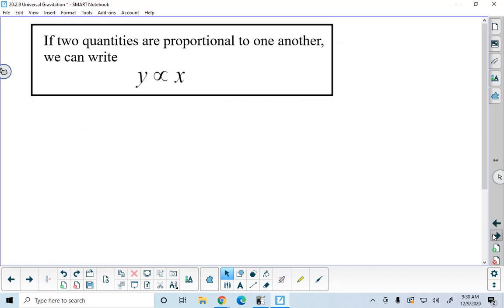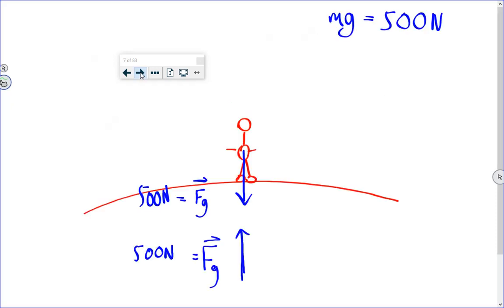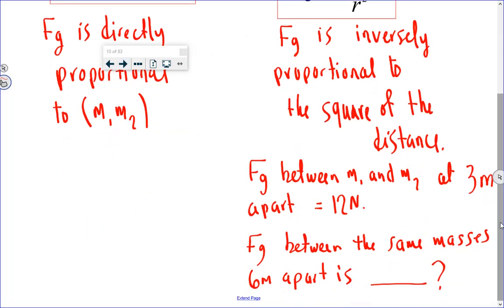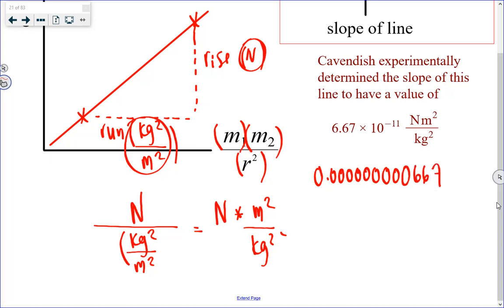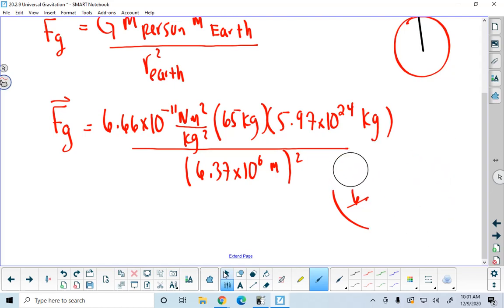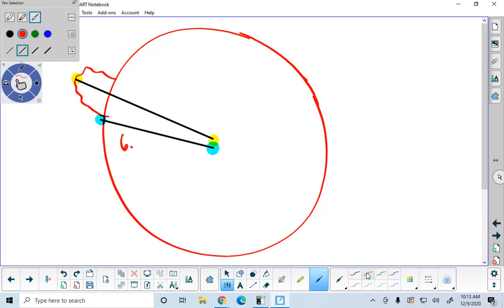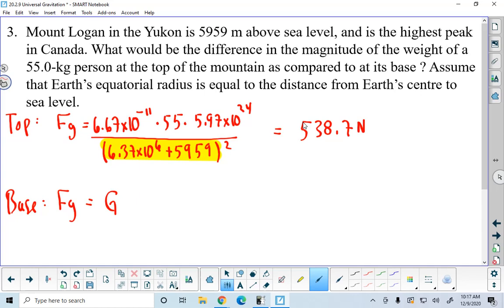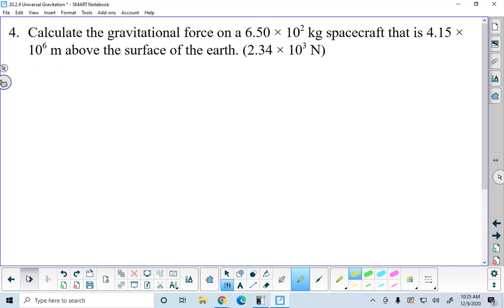Lesson P20.2.9 (December 9)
Here is the recording of the livestream of the lesson covered this morning.